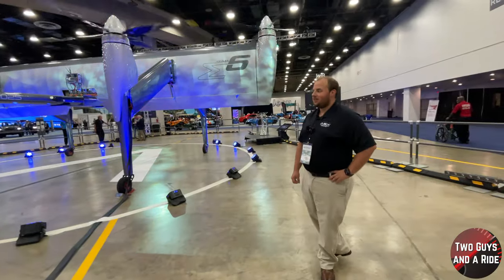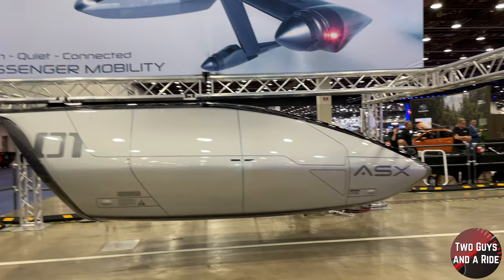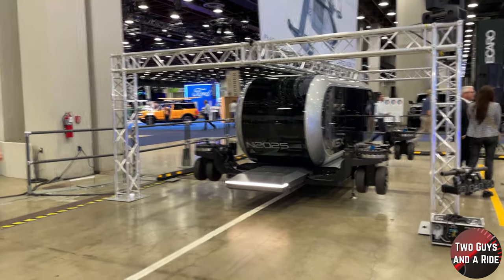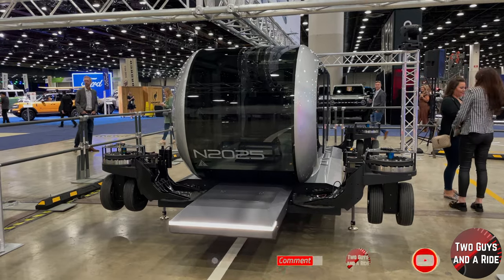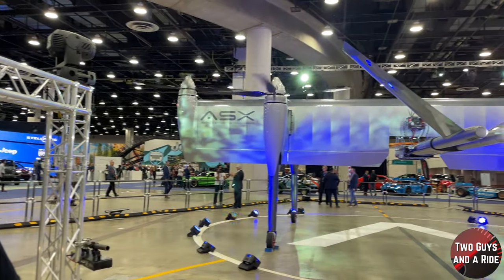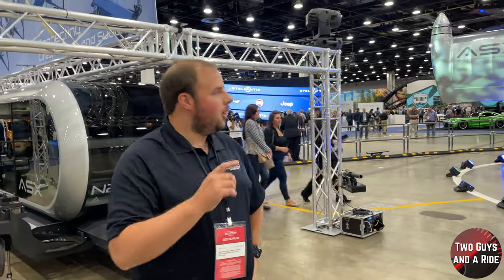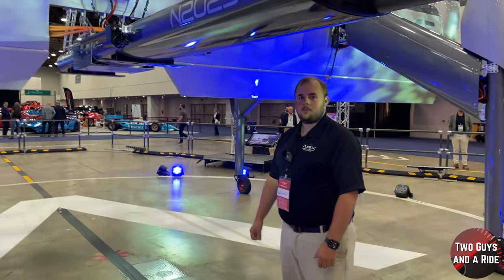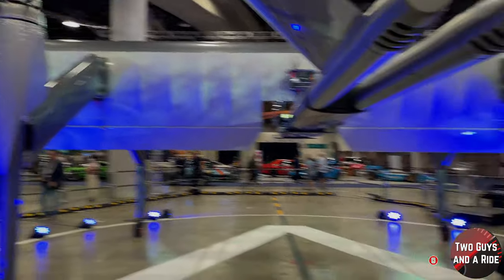Autonomous BATTERY POWERED Aircraft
ASX Electric VTOL Aircraft

Leveraging electric and connected vehicle architectures,
autonomous systems and lightweight materials...new vehicles for air mobility are now possible.

SIGMA-6 is an electric powered vehicle, producing zero-emissions. eVTOLs contribute to lower transportation sector emissions by using HC free energy and greatly increased operating efficiency versus traditional HC burning aircraft.

Aircraft and traffic in general are responsible for the majority noise pollution in urban areas. evTOLs are by there very nature quiet in performance, and our proprietary rotor system was developed with low-noise as a requirement.

SIGMA-6 leverages connected vehicle technology, to allow transport and delivery between different air, land and sea platforms. ASX has designed a proprietary traffic management system, which maximizes efficiency, saving time and money.

The Modularity Principle
ASX is taking modularity to a whole new level. Public, private and commercial entities can perform a variety of missions utilizing an eVTOL Flight Module. Not only does it increase the utilization of the aircraft, but it saves time between recharges and saves the end user all the added overhead cost of owning, operating, and maintaining an aircraft fleet.